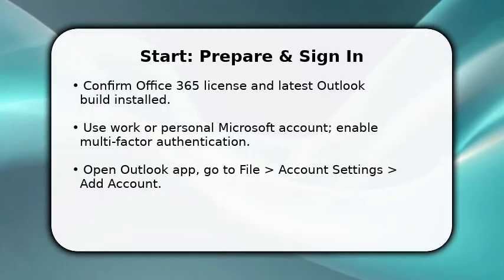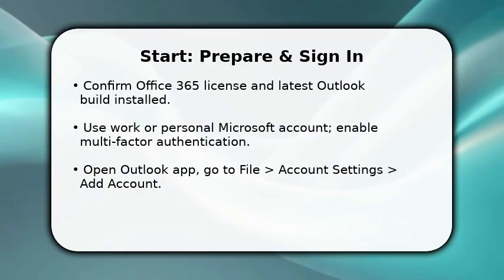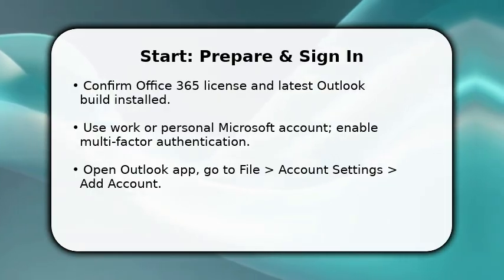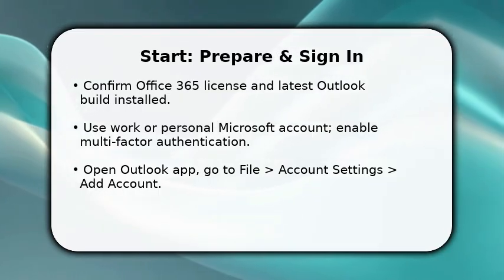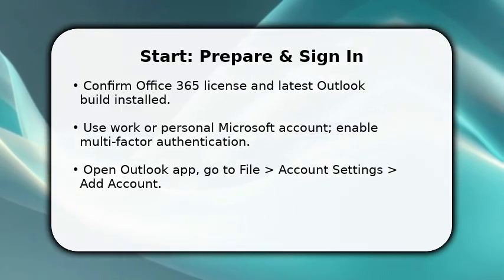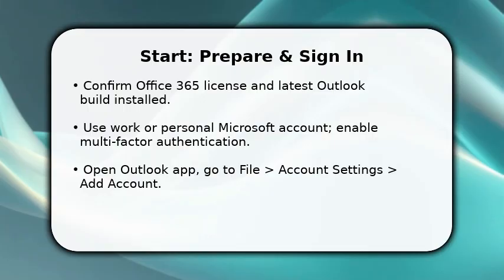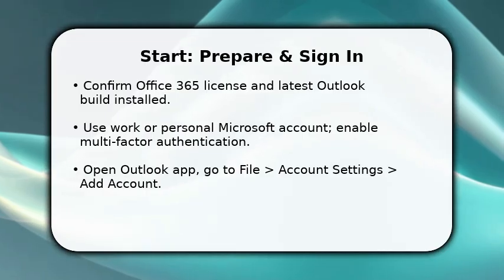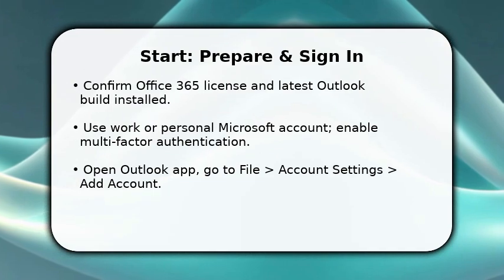How to Use New Outlook 365 (updated)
How to Use New Outlook 365 (updated) | 🔒 Surfshark VPN Deal — Stay private and secure. $1.99/mo + 3 Months Free ▸

Discover the latest features and tips for using Microsoft Outlook 365 with our comprehensive guide. Learn how to streamline your email, calendar, tasks, and notes management through efficient use of this powerful productivity tool.

Outlook 365, Microsoft Office Suite, email organization, calendar syncing, task automation, note taking efficiency, productivity tips for Outlook, latest features in Microsoft software